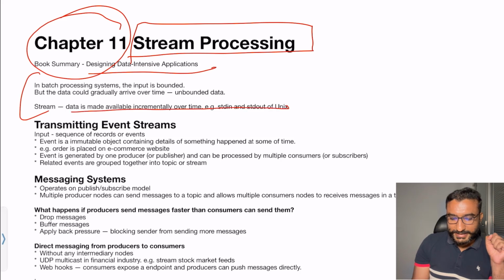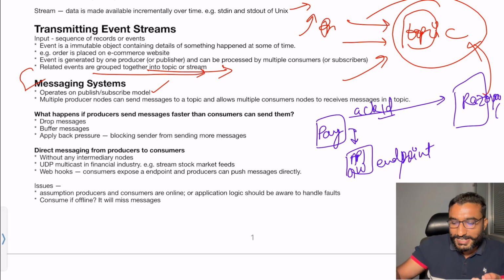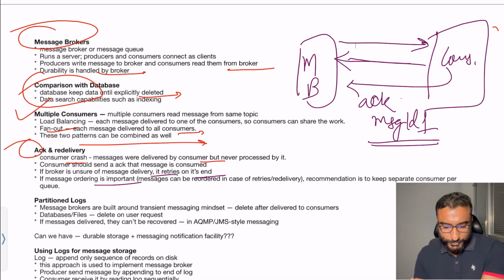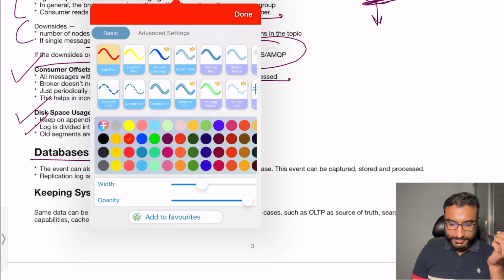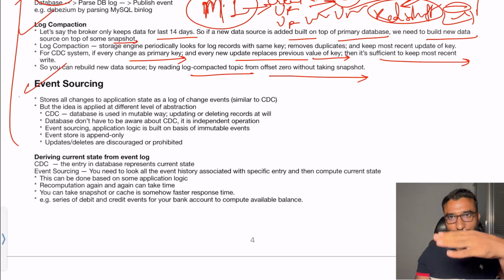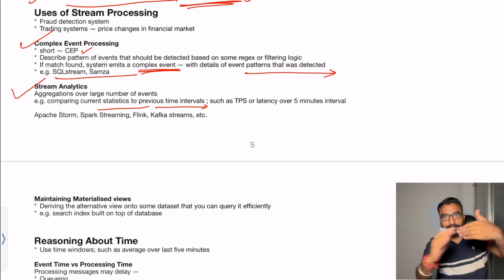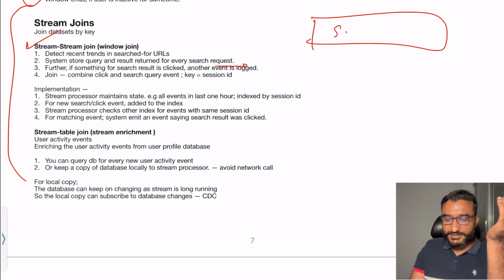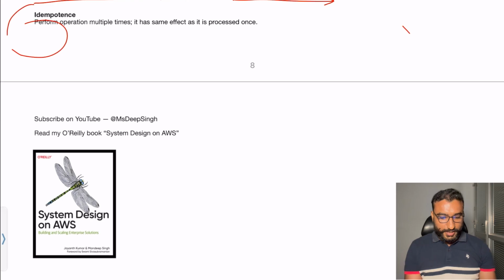Chapter 11 Stream Processing | Designing Data-Intensive Applications Book Summary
This video covers summary of Chapter 11 from book - Designing Data-Intensive Applications

⏰ 𝐓𝐢𝐦𝐞𝐒𝐭𝐚𝐦𝐩𝐬
00:00 Intro
00:39 Batch vs Stream Processing
01:44 Transmitting Event Streams
04:08 Messaging Systems
08:57 Message Brokers
09:58 Message Broker vs Database
11:13 Multiple Consumers
12:24 Ack & Redelivery
14:53 Partitioned Logs
16:21 Logs as Message Storage
18:23 Logs vs Traditional Messaging
19:33 Consumer Offsets
20:13 Disk Space Usage
20:35 Databases and Streams
21:35 Keeping Systems in Sync
23:20 CDC
27:01 Event Sourcing
31:40 Processing Streams
32:23 Complex Event Processing
33:12 Stream Aggregation
33:52 Maintaining Materialised Views
34:28 Reasoning about Time
34:49 Event Time vs Processing Time
36:23 Which Clock?
38:20 Types of Windows
39:45 Stream Joins
44:45 Fault Tolerance